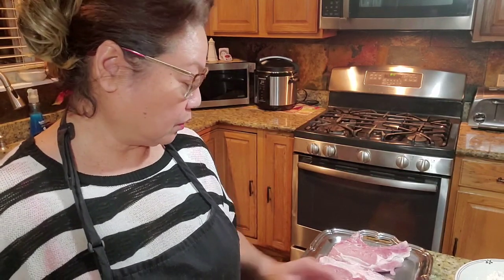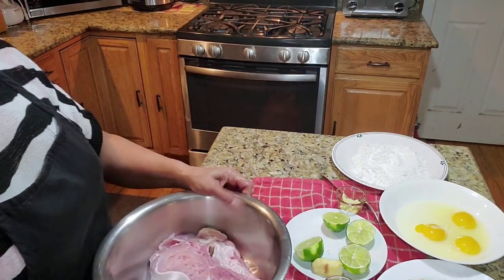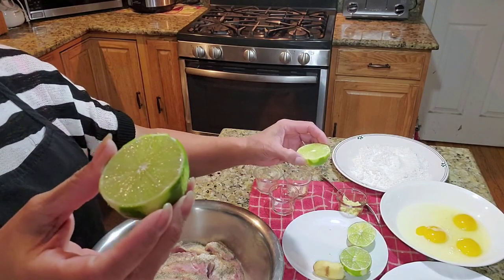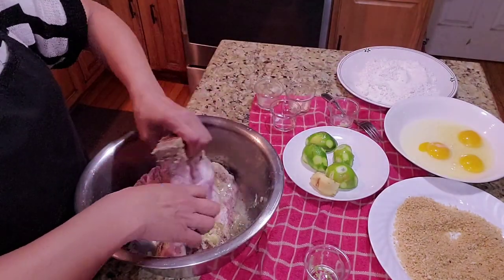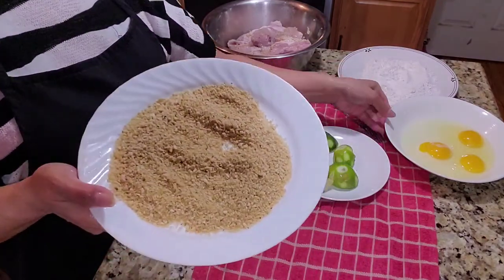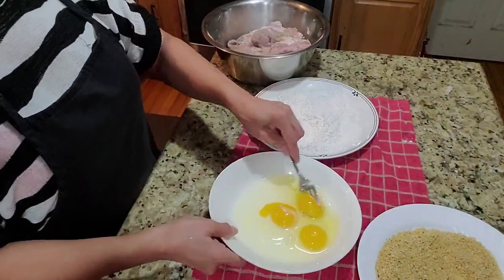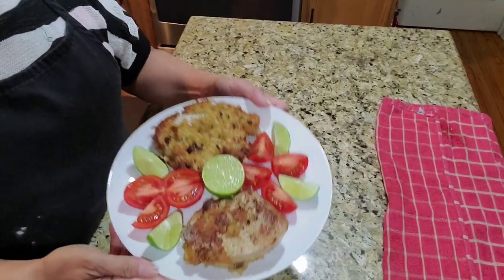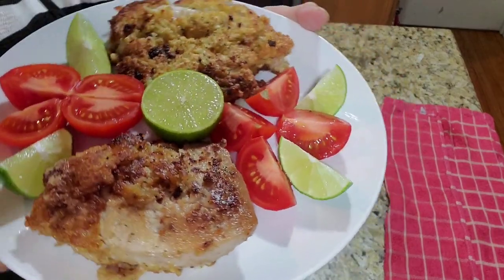CRISPY PORK CHOP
Marinate
2 lbs pork chops (at least an hour)
2 limes
1 tbsp lime zest
1tbsp black pepper
1 tbsp garlic powder
1 tbsp salt
2 tbsp grind ginger
3 eggs
flour
panko

PROCEDURE
Put all your engridients in a bowl with your pork chops.

Let it set for an hour.
dredge your marinate pork chop to flour,eggs and panko.

Then fry it.